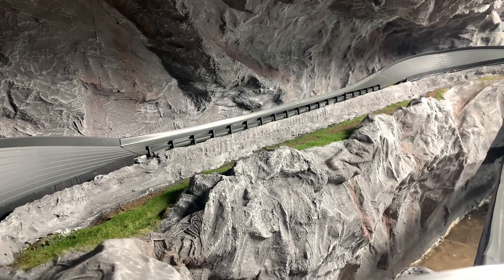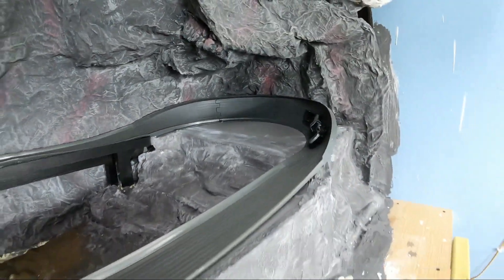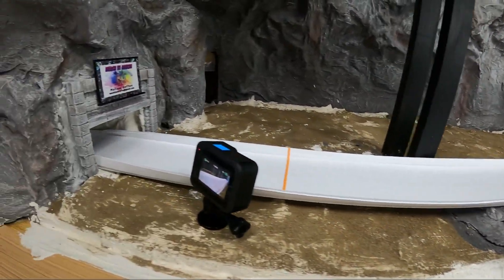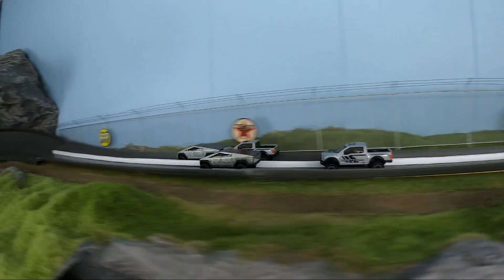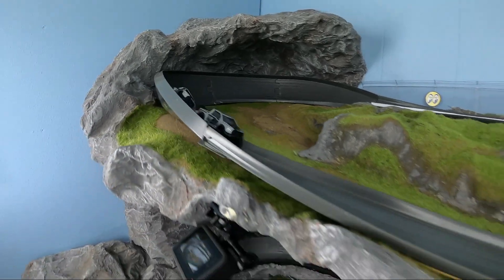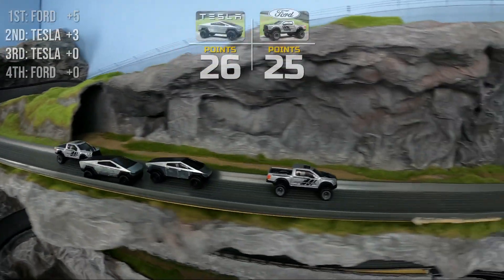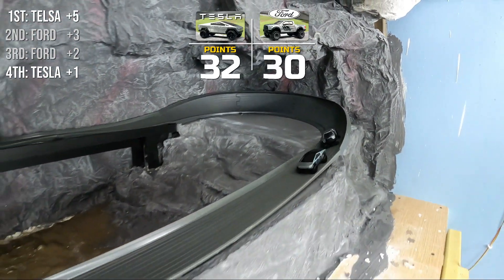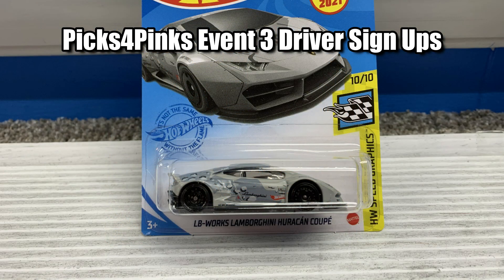Tesla Cybertruck Vs. Ford F-150 Raptor on Clutch Mountain [Diecast Racing]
The TESLA CYBER TRUCK is here!!! Tesla and Ford with battle through 6 races in a 2 versus 2 matchup on CLUTCH MOUNTAIN! It's gonna be EPIC!

WeRaceDiecast 1:64 Diecast Racing
This Video is intended for Hot Wheels Racing fans 13+. 1:64 Adult Diecast Racing Fans.

Event Details
This is a 2v2 Matchup on Clutch Mountain. The NEW Tesla Cybertruck will battle against the 2017 Ford F-150 Raptor across 6 races down the mountain. Points will accumulate and who ever has the most points at the end is the winner!
Picks4Pinks Signups
In order to participate all you have to do is comment the car you want to drive, your driver name and team. Drivers will be selected in a week via a Community post. The drivers who are selected will compete in the next Picks4Pinks video and the winner will receive the cars as a prize package.

Additionally, everyone else who signs up will be entered to win a Treasure Hunt Car. The winner of the drawing for the treasure hunt car will be announced in the Picks4Pinks Video.